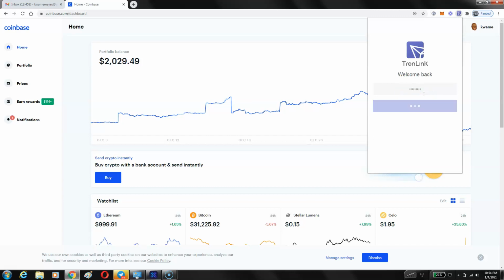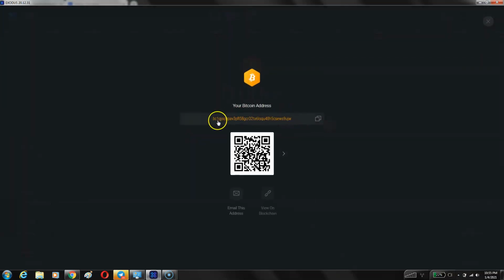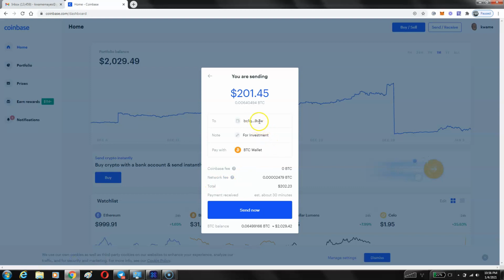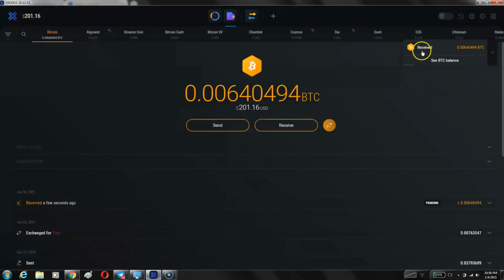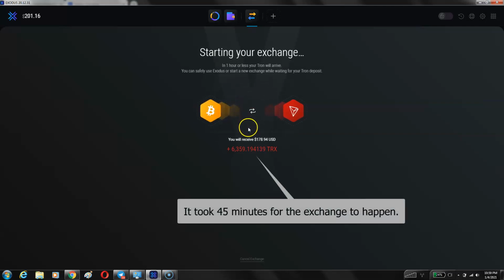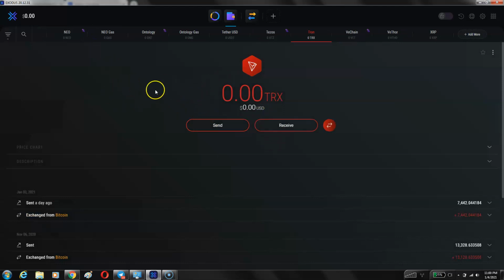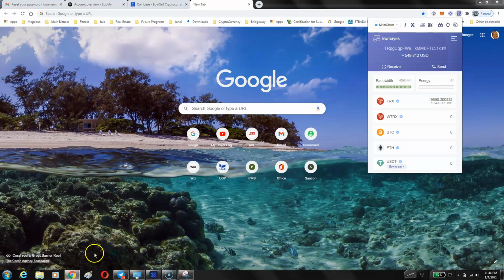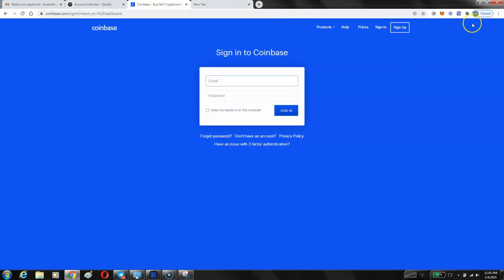How to Convert Bitcoin to Tron The Easy Way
This is a quick 10 minute tutorial how to convert Bitcoin to Tron using the Exodus Wallet.